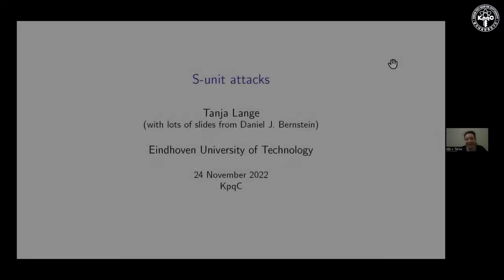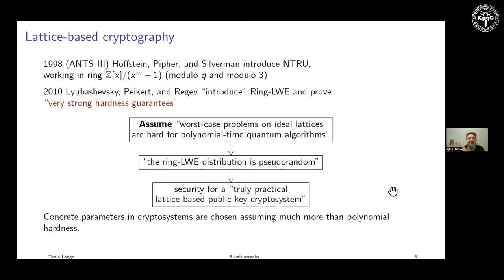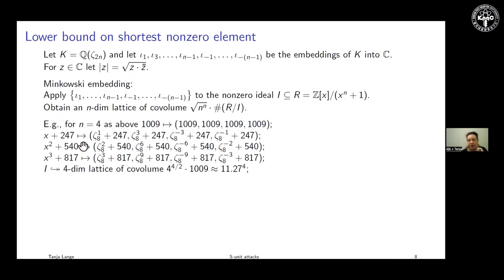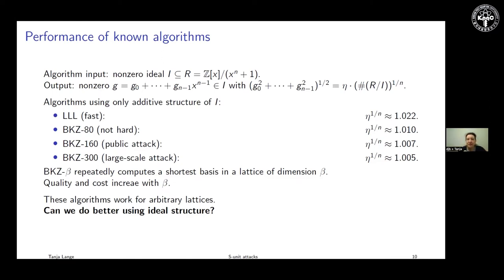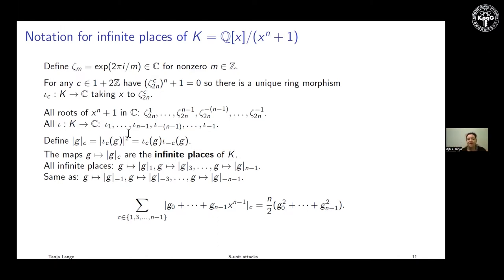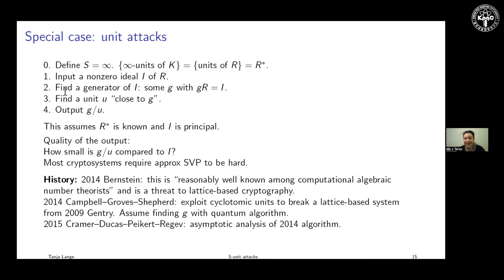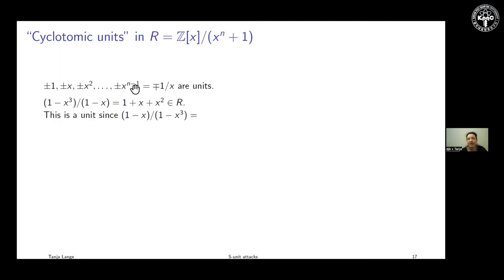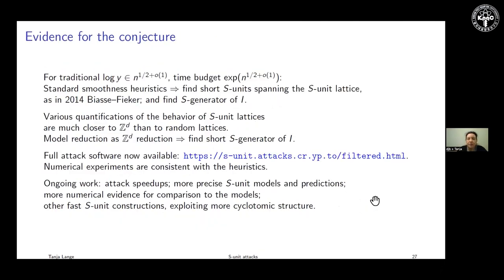KpqC 5th Workshop Invited Talk I (Prof. Tanja Lange (Eindhoven Univ. of Technology))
Invited Speaker: Prof. Tanja Lange (Eindhoven Univ. of Technology)

* Title: S-unit attacks on lattices
* Abstract: Lattice-based cryptography is a strong contender for post-quantum cryptography, having scored three out of four announced winners in the NIST post-quantum competition. All three of those winners use structured lattices derived from cyclotomic fields. A standard argument for the security of structured lattices is a "worst-case-to-average-case reduction" proving that an attack would imply an attack against (approximate) Ideal-SVP, the problem of finding short nonzero elements of a nonzero ideal of the ring of integers of a cyclotomic field. This raises the question of whether Ideal-SVP is in fact hard. This talk explains S-unit attacks against Ideal-SVP, including some recent results.